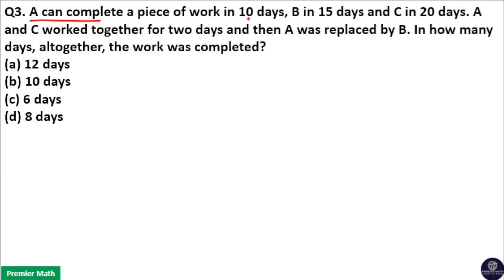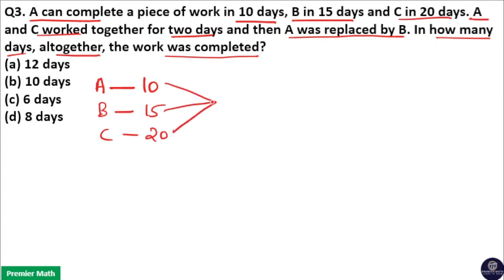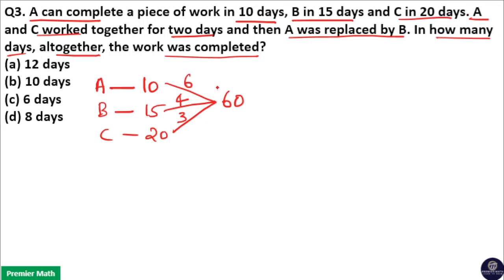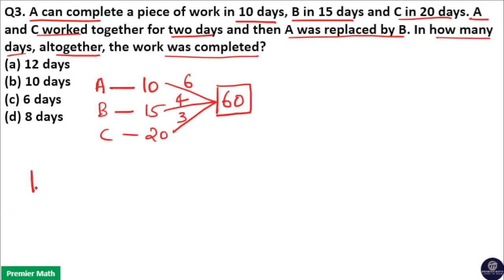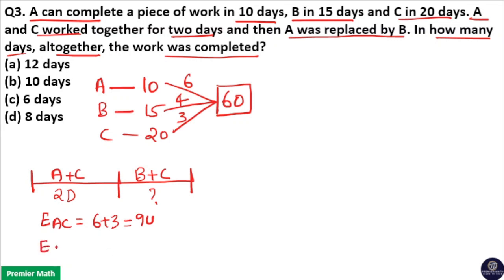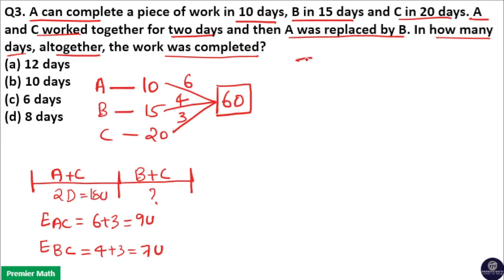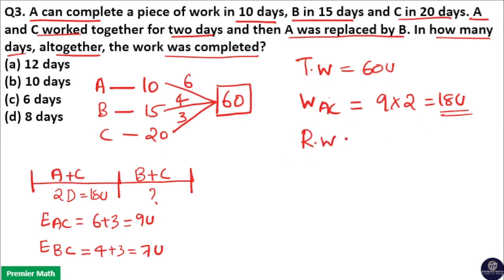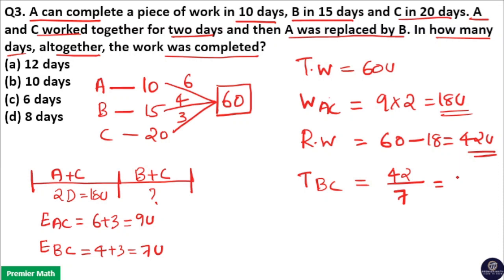A can complete a piece of work in 10 days, B in 15 days and C in 20 days A and C worked together fo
0:00 A can complete a piece of work in 10 days, B in 15 days and C in 20 days. A and C worked together for two days and then A was replaced by B. In how many days, altogether, the work was completed?